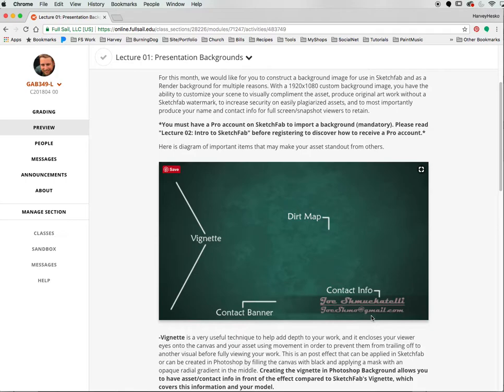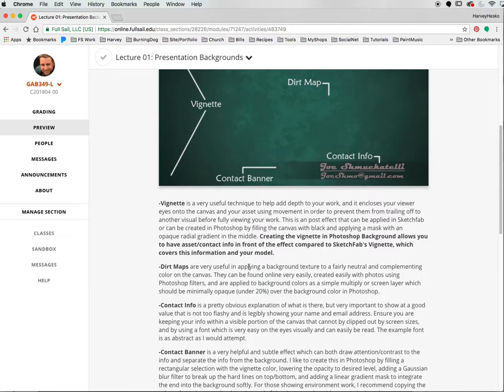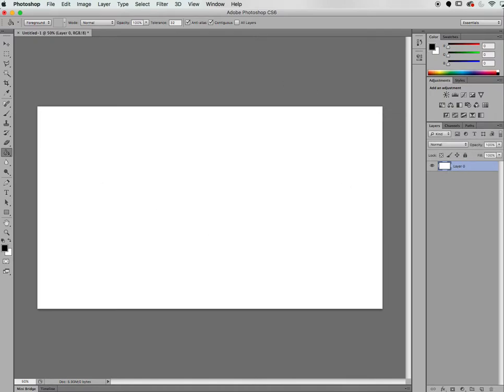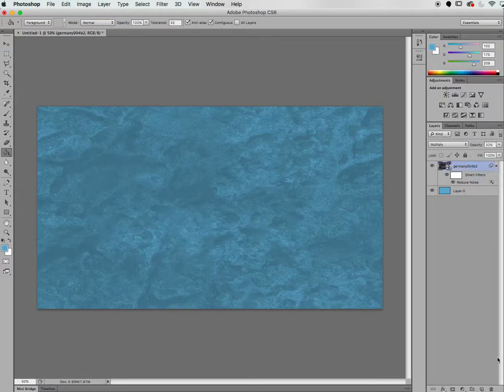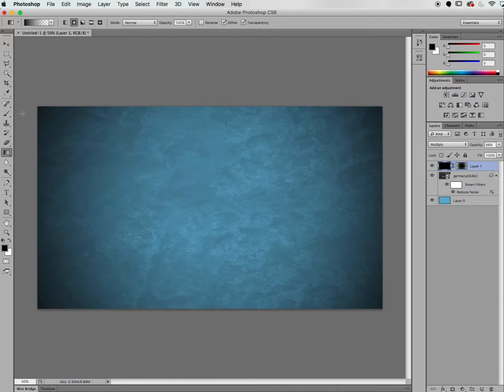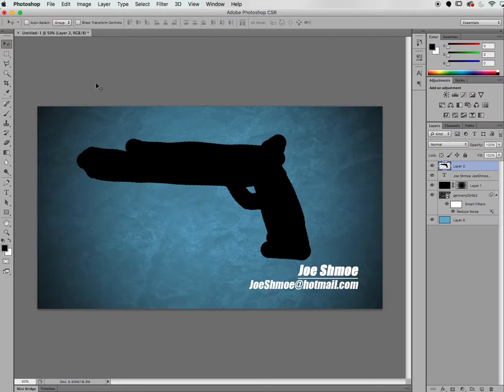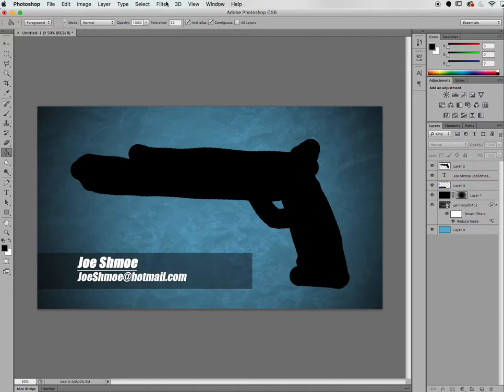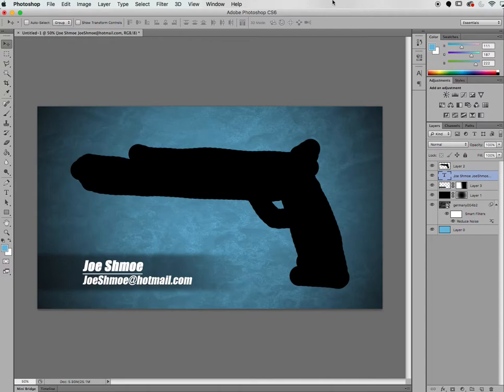Presentation Background Lecture